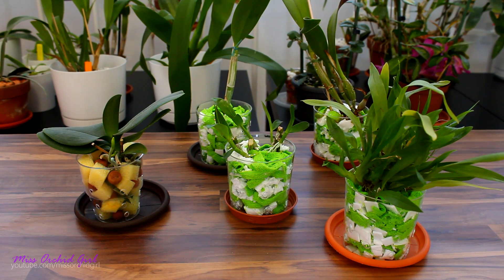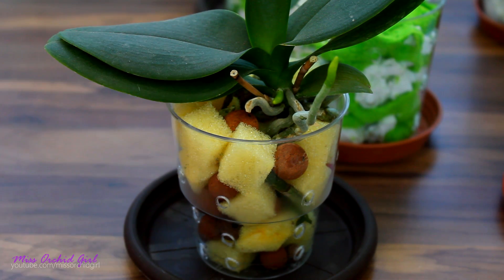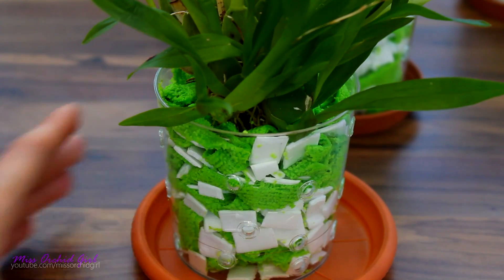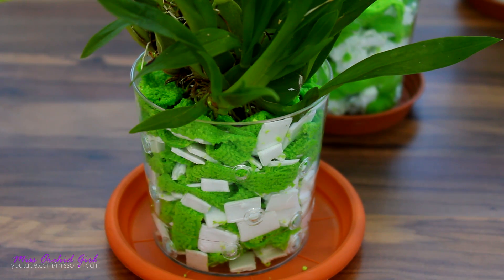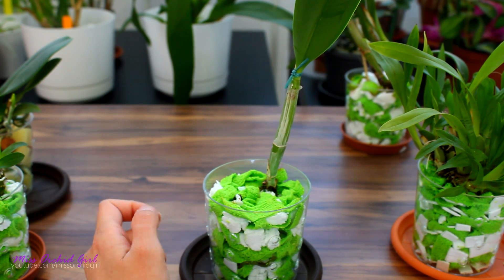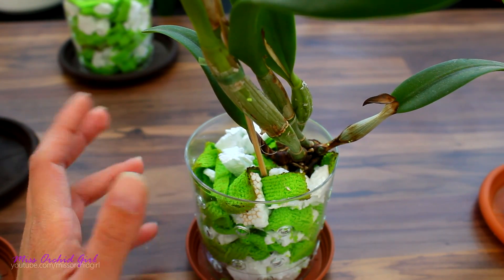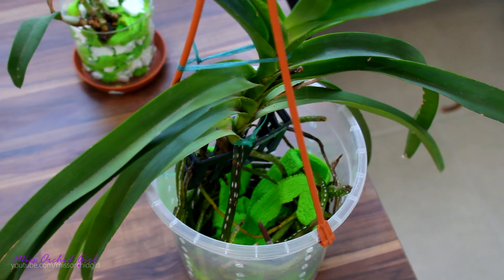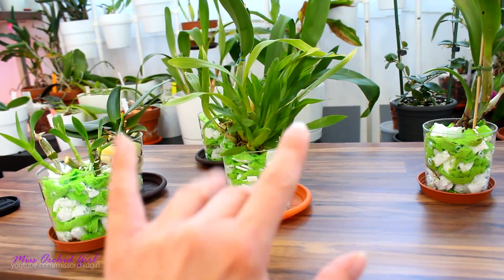Orchid experiment update - Microfiber and sponge as media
Today we take a look at how our weird experiment is doing, using sponge and microfiber as orchid media.

First off the sponge is bellow expectations, the material is unable to direct water throughout its mass. Water tends to pool at the bottom and the top gets very dry.

Microfiber and Styrofoam works a lot better and so far the orchids in it are doing ok. One though has developed a strange brown stain, which might be algae or mold. This still needs to be tested for a few more weeks.

On the Vandas the microfiber works better than synthic! it maintains the roots hydrated for long enough and I don;t see any deposits.
✿ Want to send me something? Here's my address!